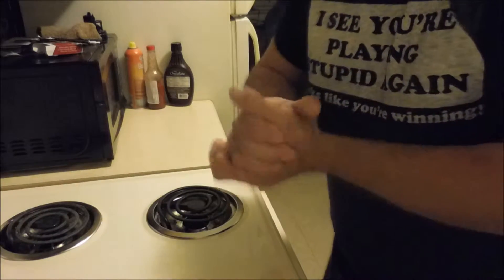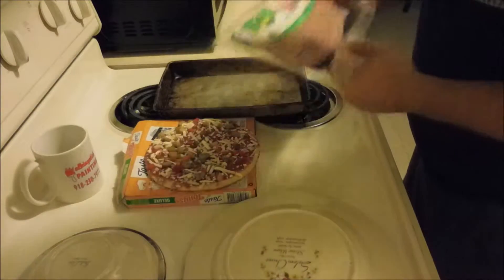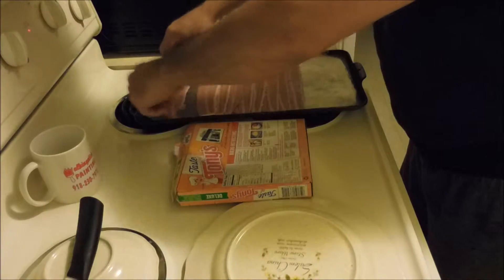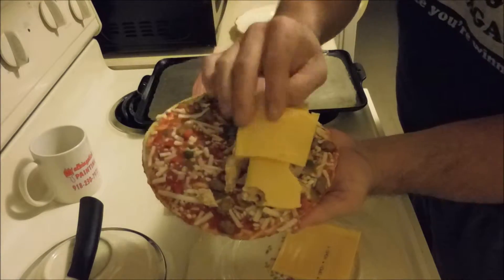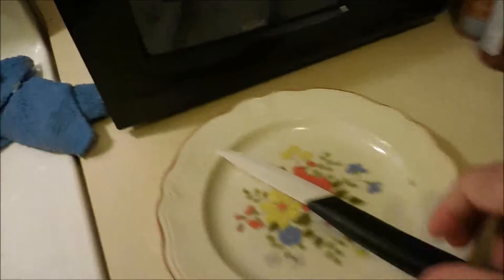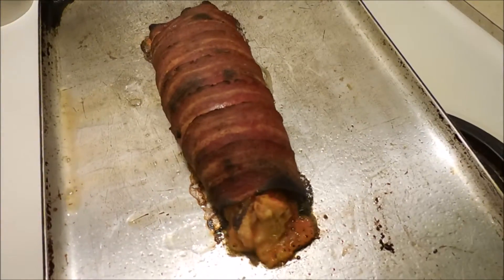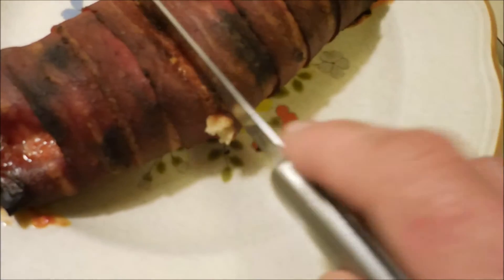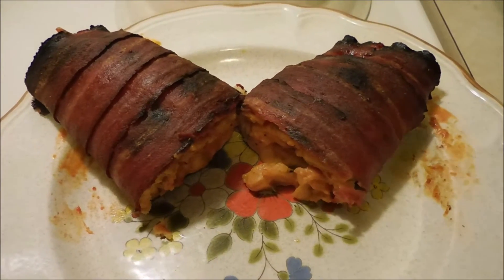Bacon Wrapped Pizza BURRITO !!!!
I finally saved up and got a new camera to replace my old one that decided not to work anymore. I can now upload 1080p videos !! ''''
This is a test video I made for my other channel on YouTube REX BUCHANAN and I decided to upload it here to see how fast my new internet would handle a 2gig 1080p upload. I think 45 minutes for just the upload is very acceptable.
Thanx for watching and look for more HD content in the future .
The GENERAL .